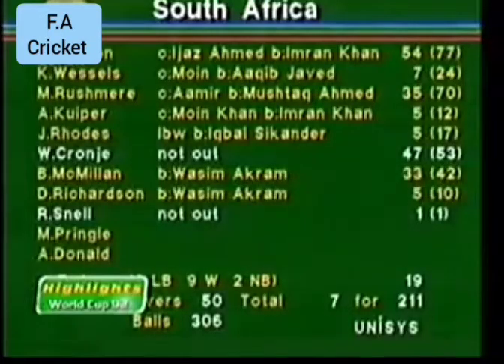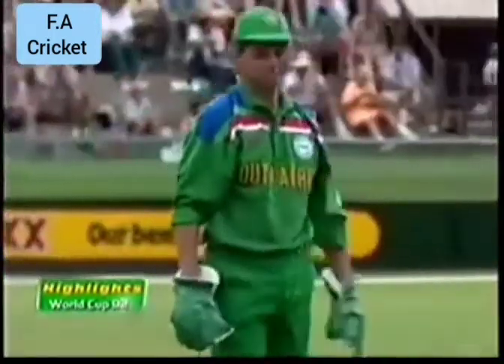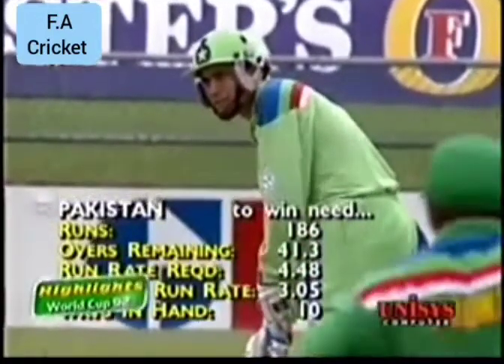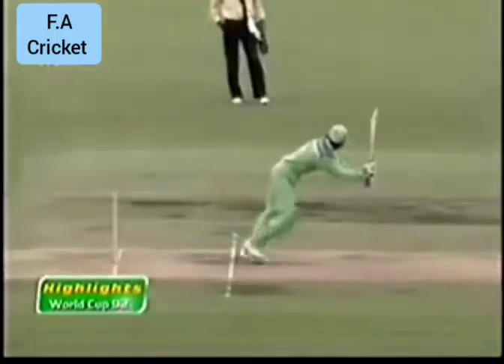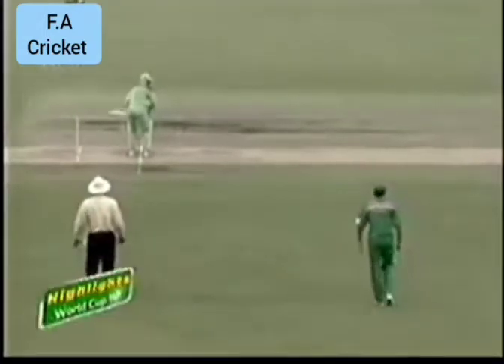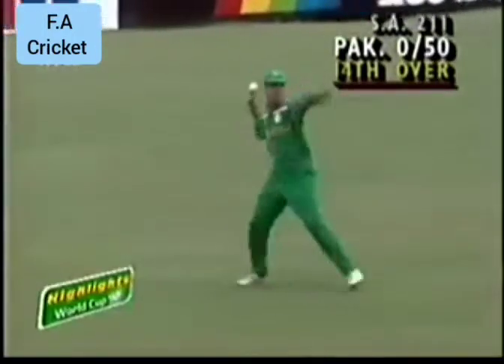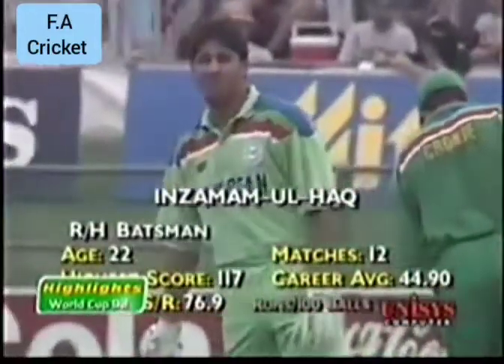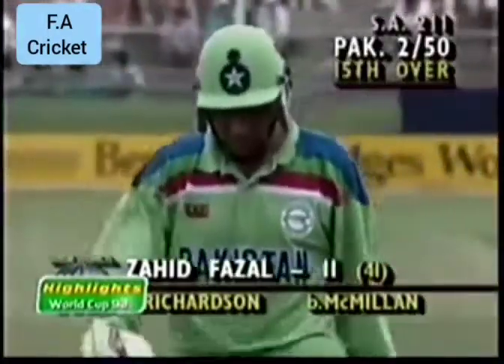Amir Sohail & Zahid Fazal opening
Pakistan vs South Africa world cup 1992
South Africa won by 20 runs
Toss,Pakistan won the toss
Man of the match Andrew Hudson
8 March 1992 at Brisbane